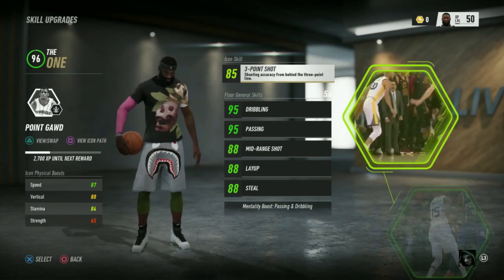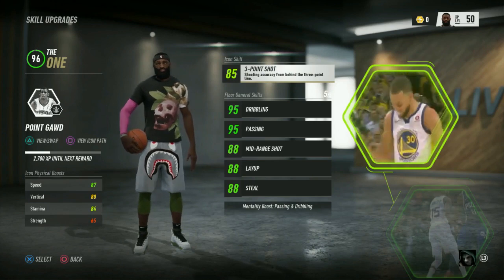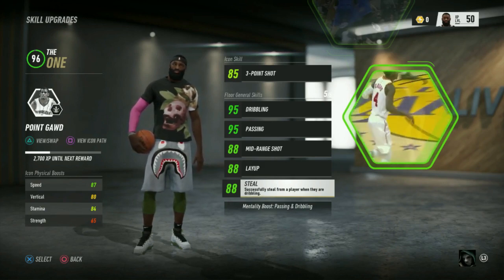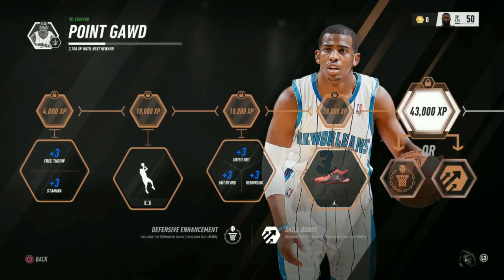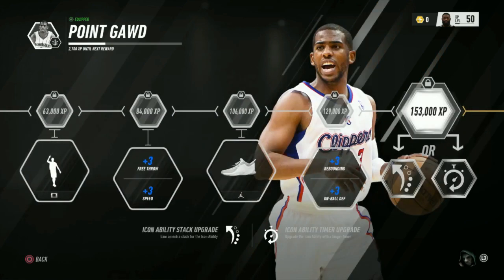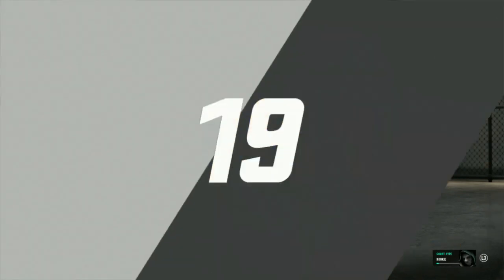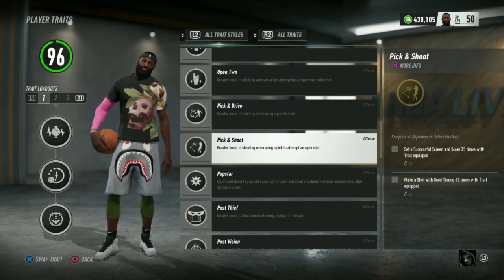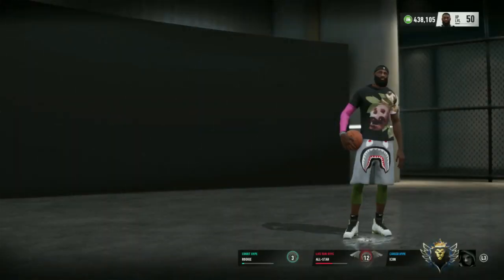NBA LIVE 19 BEST BUILDS EP. 6 POINT GAWD!!!!!